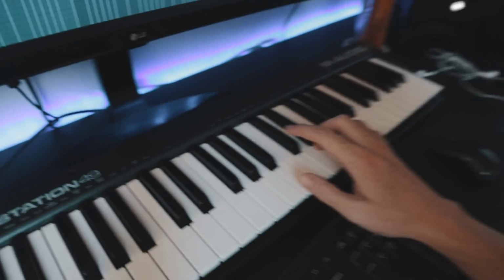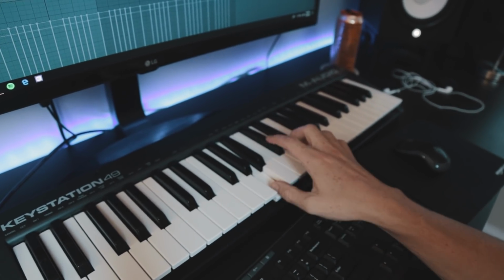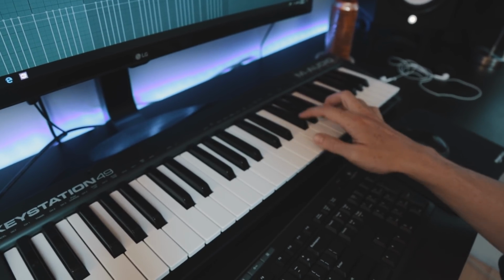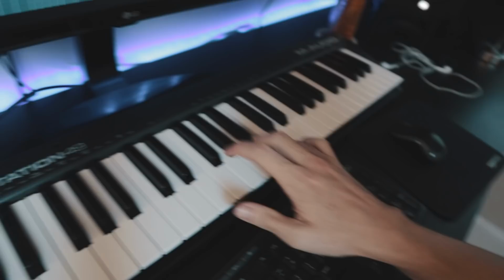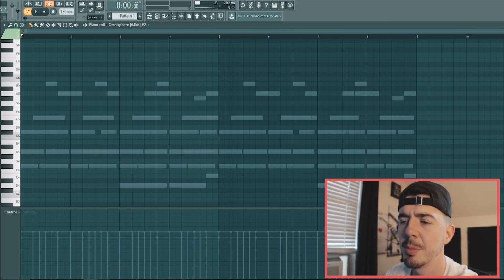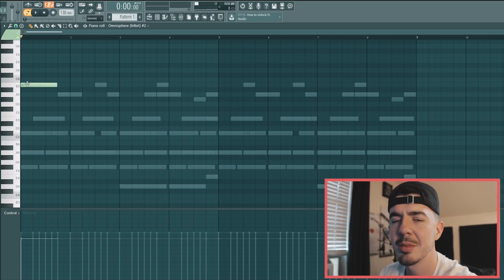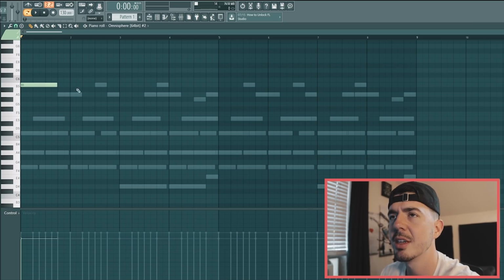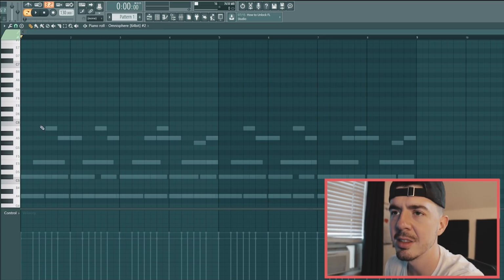HOW TO MAKE PERFECT COUNTER MELODIES! | Making a Beat FL Studio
Melodies made easy!
Drop a like Lets hit 1,000 Likes
Show a friend this too if you liked it!

MY GEAR / STUFF I USE
Studio Monitors (hs7 speakers)
Ultra Wide monitor
Led Lights
Keystation 49 Keyboard
Iso Acoustics Monitor stands

Razer Laptop

Audio Interface
Blue Mic

Sound Proofing
Sound proof fabric

(CAMERA STUFF)
My Main Camera
My Main Lens
My "On the Go" Vlog camera